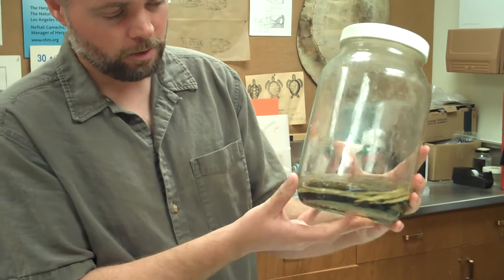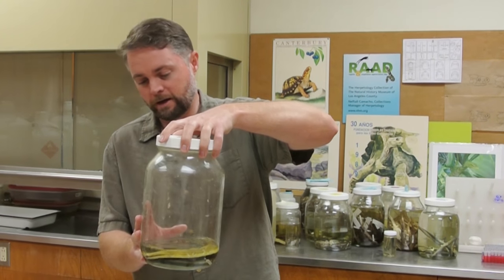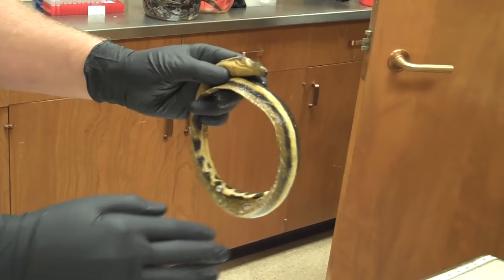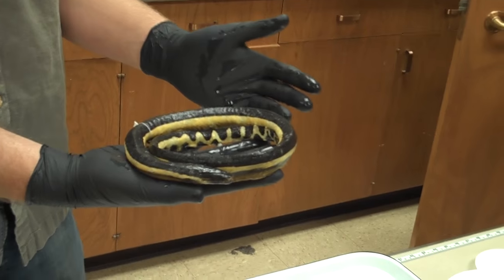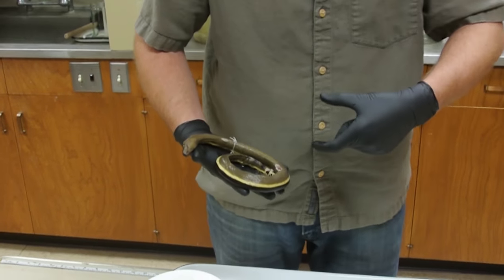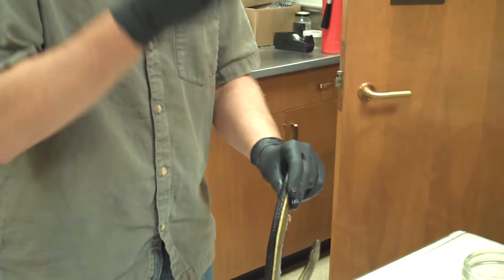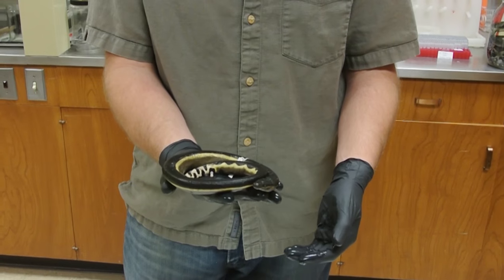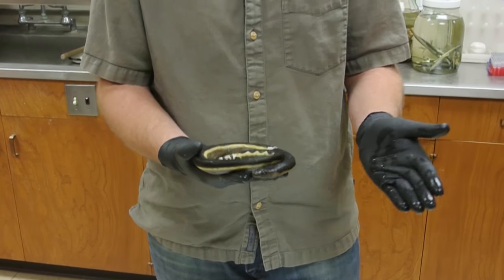Video: Yellow-bellied sea snakes: fact and fiction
Greg Pauly, herpetology curator at the Natural History Museum of Los Angeles County is a fascinating guy and really excited about the latest sea snake to have washed ashore in California.

Dr. Pauly delves in to this mysterious creatures in a special PFO Educational video.